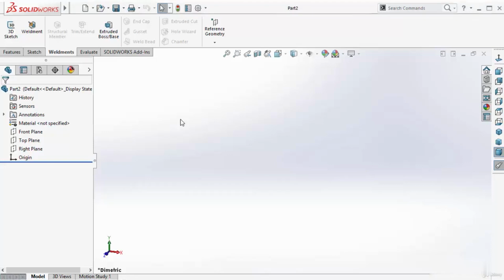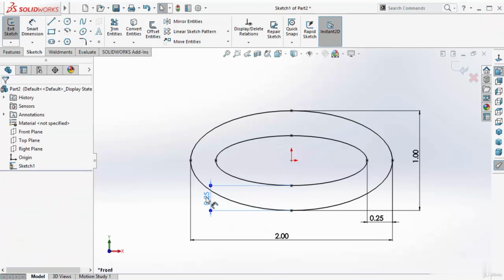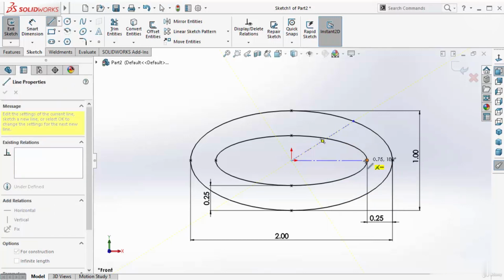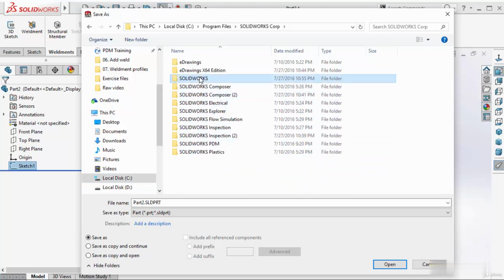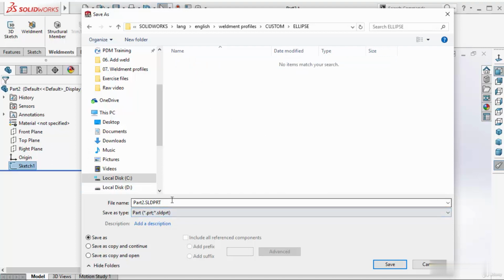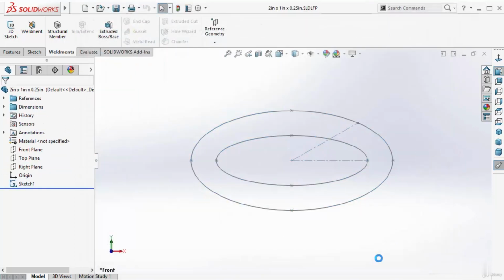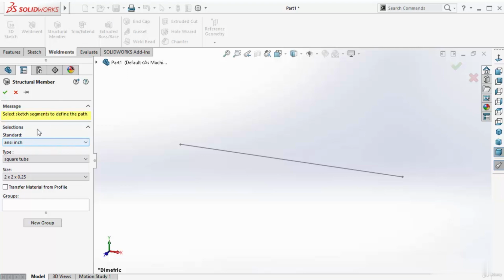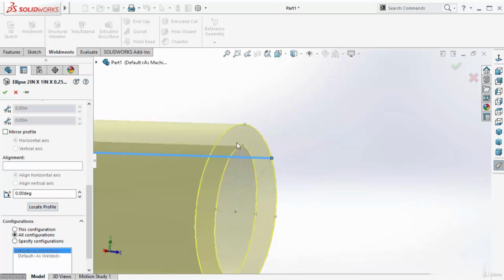CREATE NEW WELMENT PROFILE